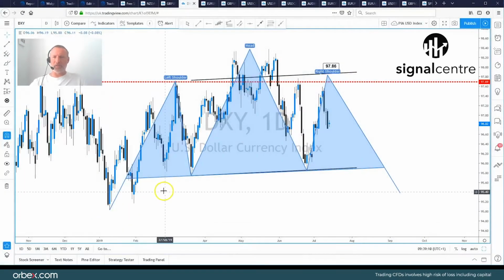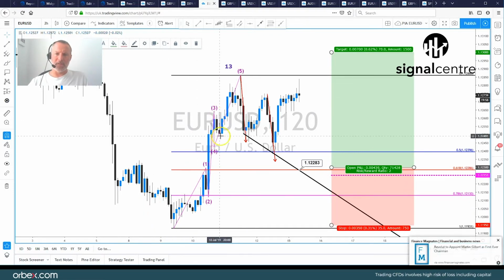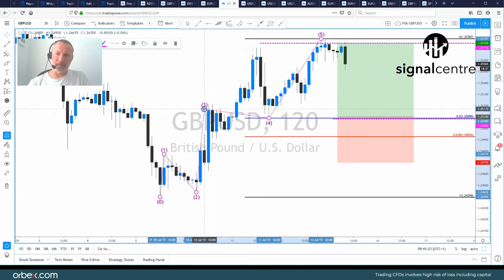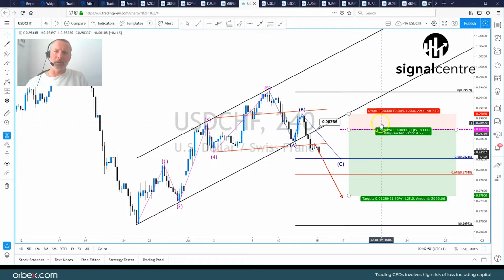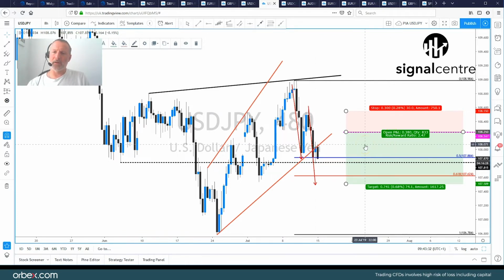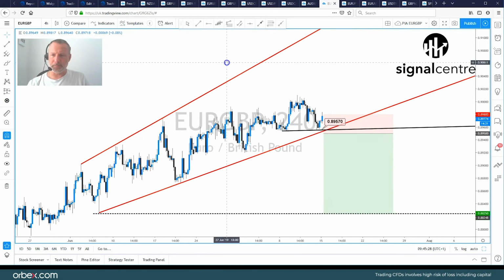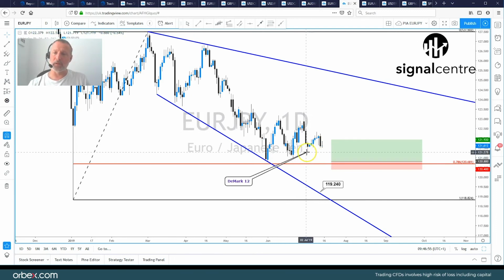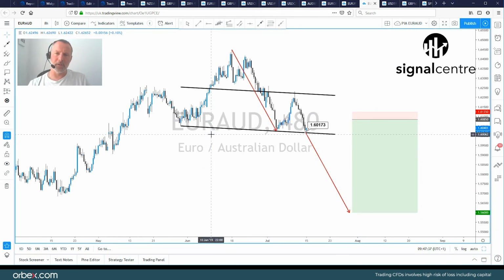Orbex: Video Analysis For The FX Majors 15-07-19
Here is our weekly video analysis for the FX Majors. We will be breaking down time-frames while highlighting what you should be looking out for this week!